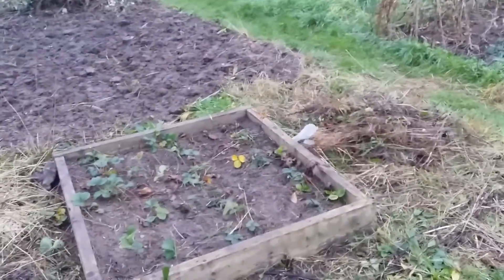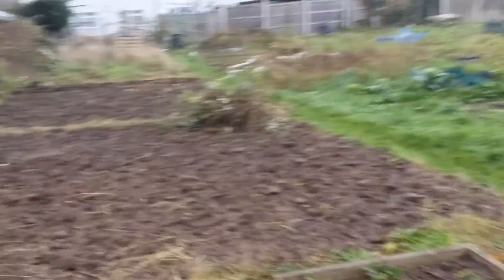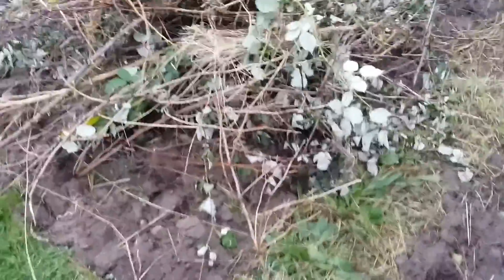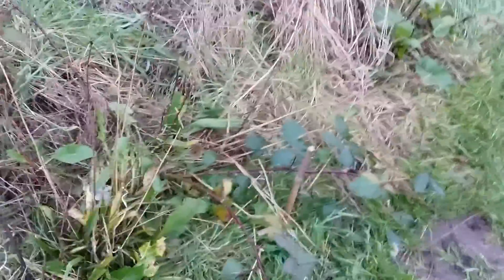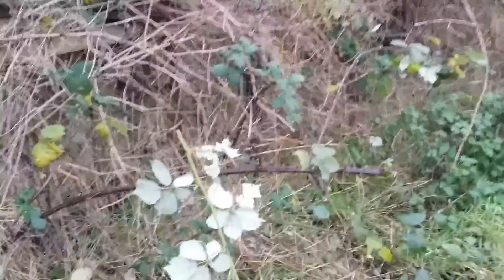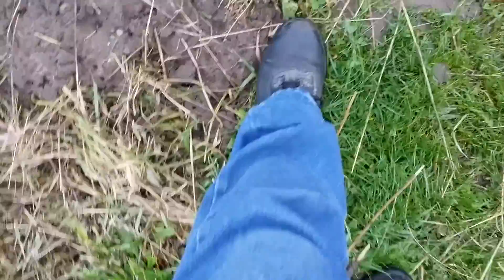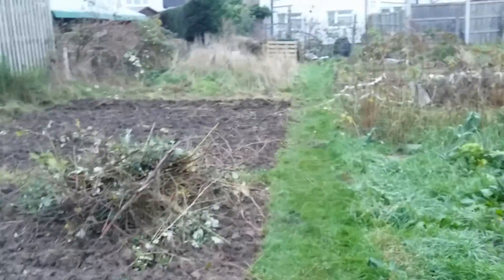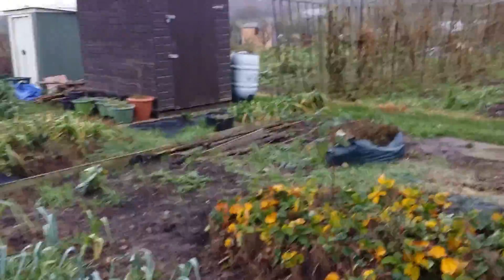Micks' allotment- the jungle plot is getting there :)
Working my way slowly through the mess!!